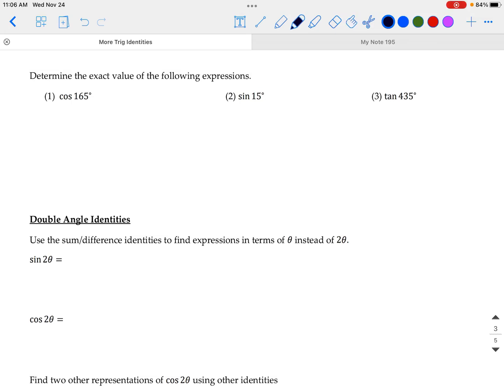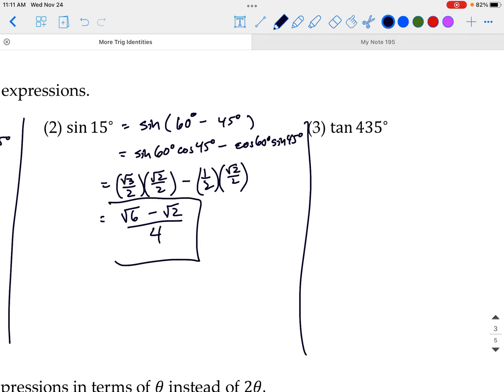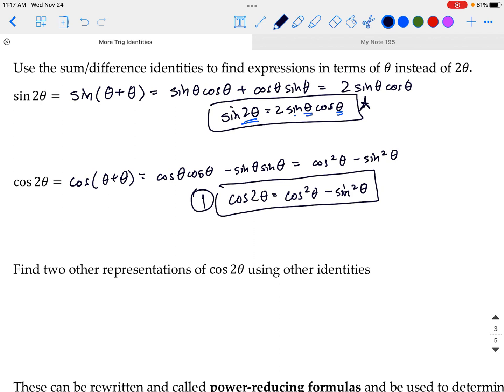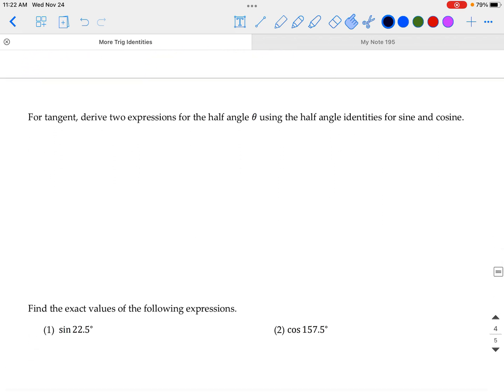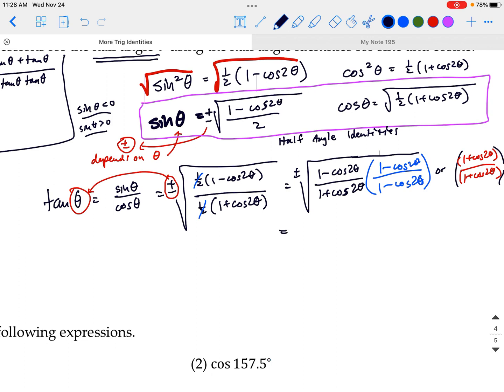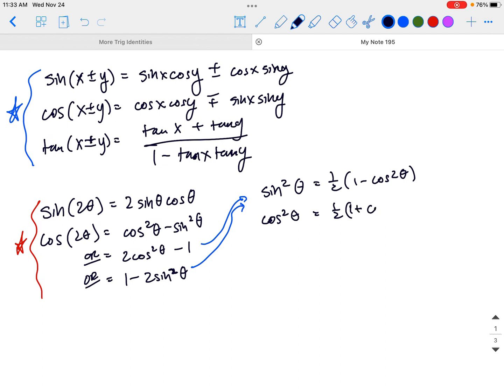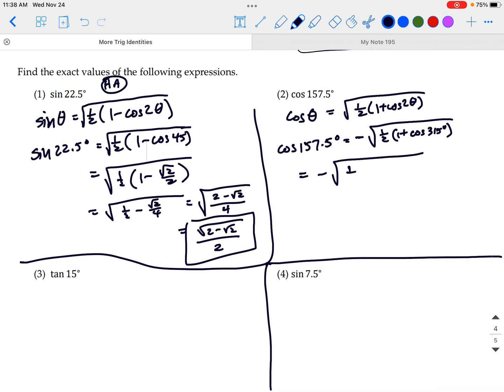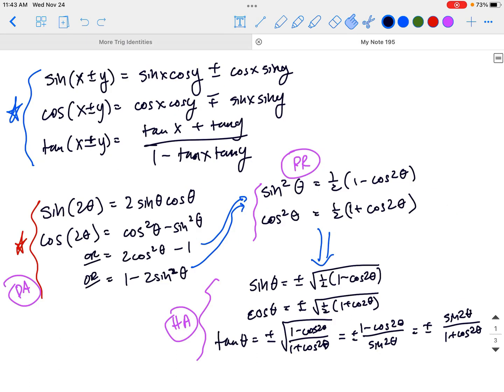More Trig Identities Part II